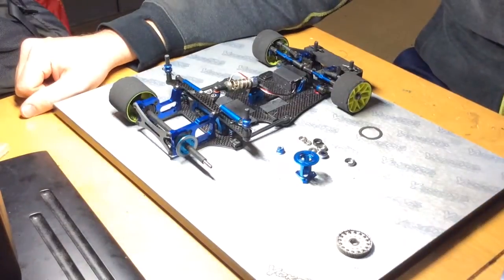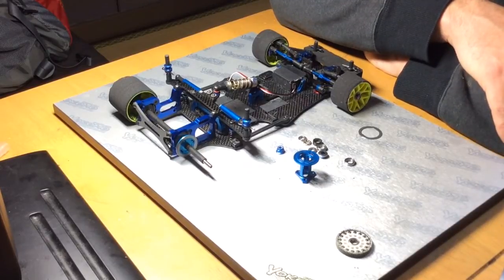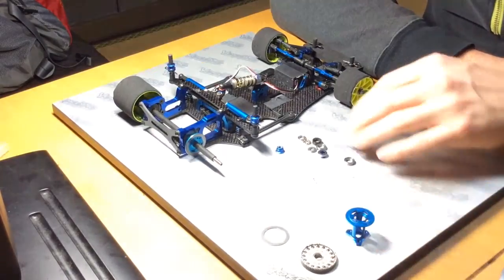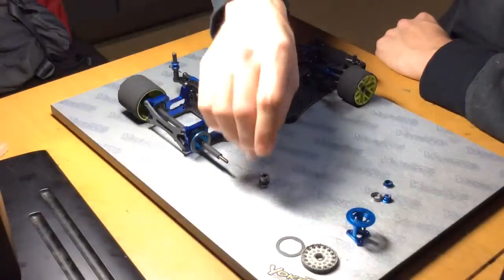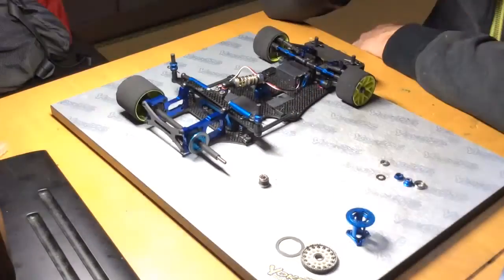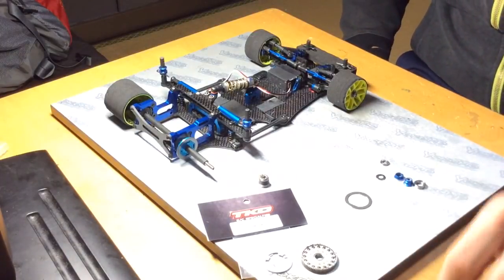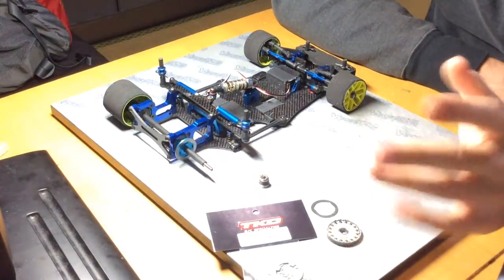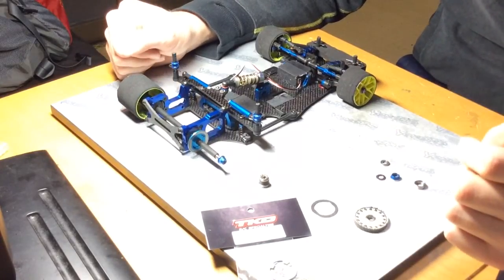1/12 Differential and Axle Inspection and Maintenance Tips